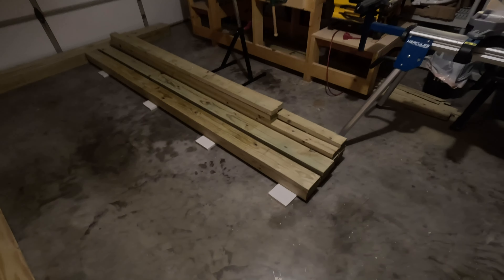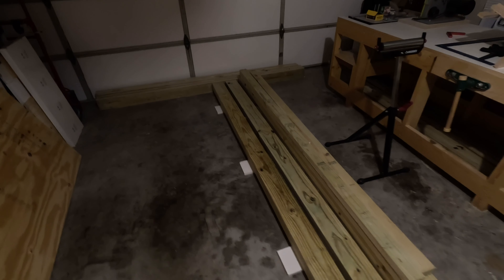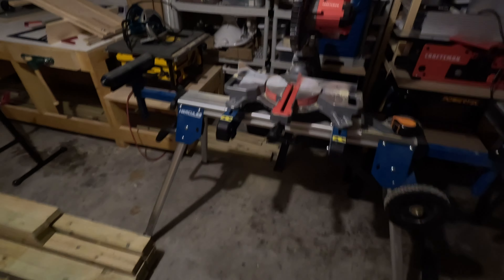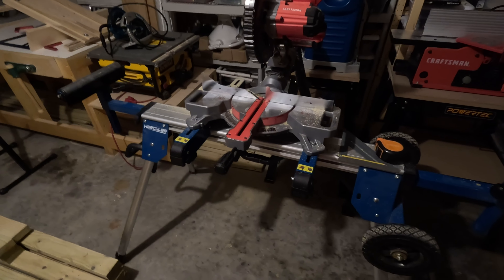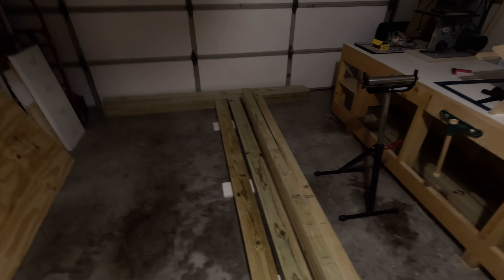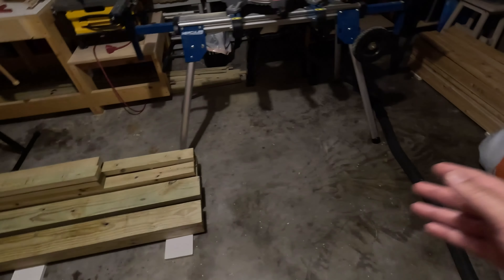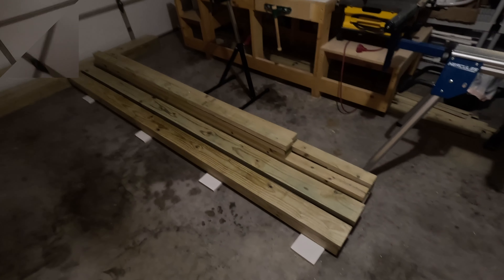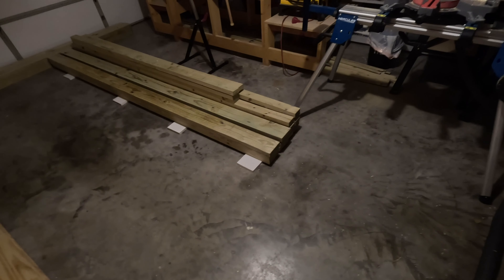DIY Sailboat - The first pieces of the boat building platform are joined together.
After cutting the 2x6 boards to exact lengths, the first few boards are joined together. There's not enough room to construct the full 20 foot platform in one session. Other boards are going to need moving. Eventually the full platform will fit but some boards might need to be stacked on top of the platform.

Plywood is heavy. Even 1/2 inch plywood is too much for me to move by myself. I use a tool that allows me to move a full sheet of plywood by myself. If you ever need to move plywood or drywall, then get something like the tool shown in the video.

Make sure to always read and follow all safety instructions for any equipment, tools, or materials that you use. It doesn't matter if they are electric or hand powered. And wear proper safety and protective gear, especially for your eyes, ears, and hands. Maintain a clean and orderly work environment and never get in a hurry or do any work when you are not feeling well. Be careful of heavy lifting or awkward situations. Finally, use common sense. These are not all the guidelines you should follow. They are just common advice that will help prevent injury. If you are unsure or uncomfortable, stop and ask for help.